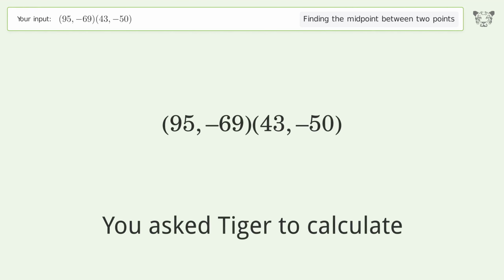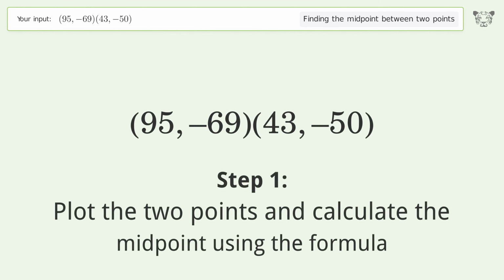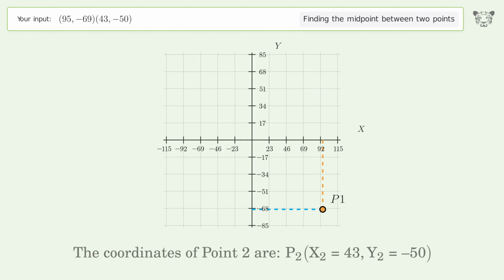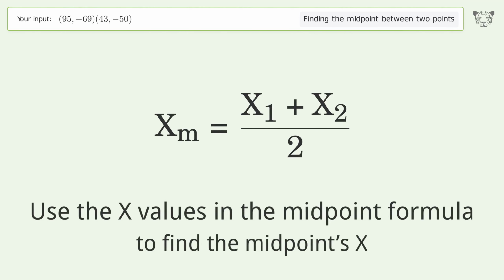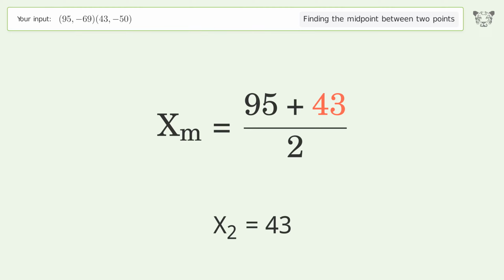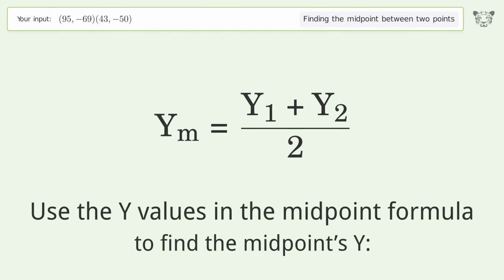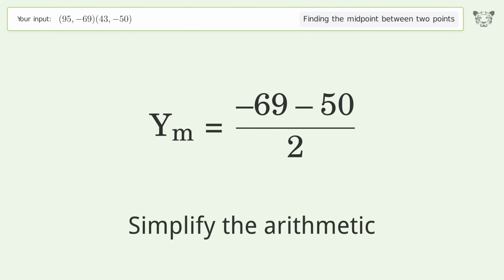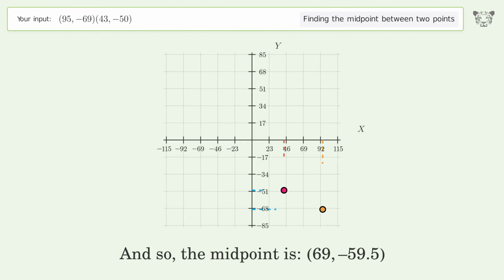Find the midpoint between two points p1 (95,-69) and p2 (43,-50): Step-by-Step Video Solution